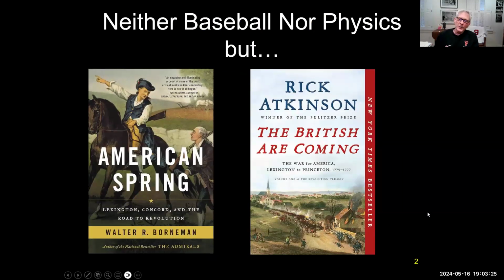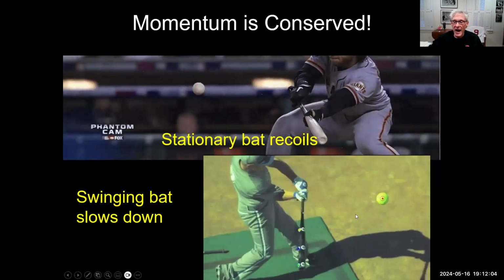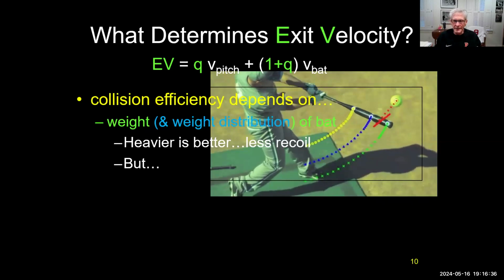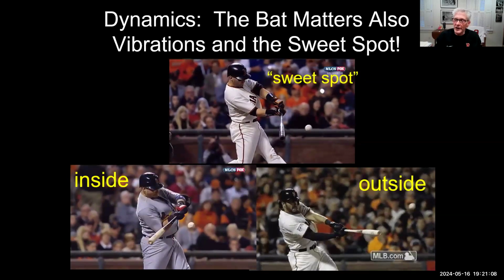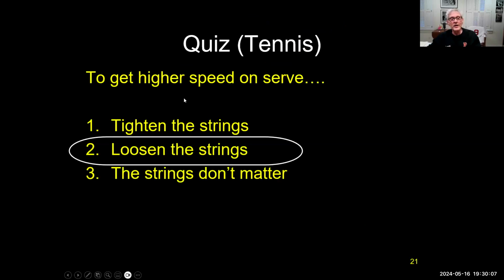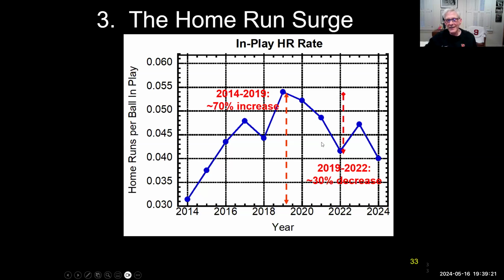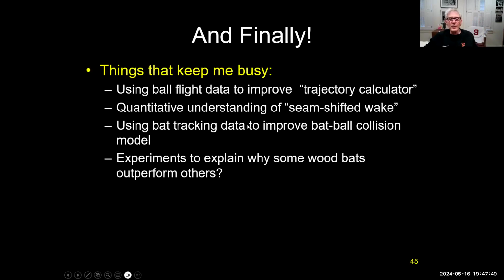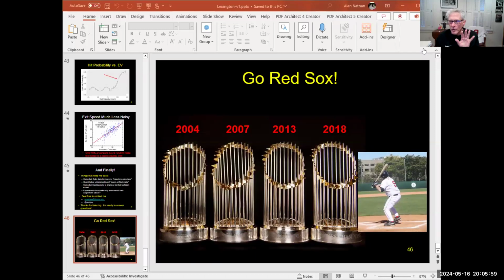Touching All The Bases - A Peek Inside the World of a Baseball Physicist (5/16/24)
After reading Robert Adair's classic book The Physics of Baseball over 25 years ago, Professor Alan Nathan thought he knew everything there was to know about the subject.  Since then he has learned much, much more, due in large part to some superb tools that are now available, allowing detailed studies that were not available to Adair at the time he wrote his book.  The advances have come in two broad areas: The aerodynamics of a baseball in flight and the physics of the ball-bat collision.  Not only have these advances furthered our understanding of the physics, but they have also had a practical application to the game itself. There should be something for everyone in this talk, whether your main interest is physics, baseball, or somewhere in between.  Some questions we will cover:

How does a baseball bat work?
Do all wood bats perform identically?
Why is aluminum better?
How do atmospheric conditions affect the flight of the baseball?
Why do fly balls carry better to centerfield?
What's the deal with the humidor?
Why the recent surge in home runs?

Alan Nathan is Professor Emeritus of Physics at the University of Illinois.  After a long career doing experimental nuclear and particle physics, he now devotes his efforts to the physics of baseball. He has written many articles, both for academic journals and on-line baseball publications; he has given numerous lectures to a variety of audiences; and he maintains an oft-visited web site, baseball.physics.illinois.edu, that many people have found to be a useful resource. He is interviewed regularly by the media and has consulted for various organizations, including MLB, NCAA, USA Baseball, and several MLB clubs, as well as various technology companies.

This program is made possible by the generous donors to the Cary Library Foundation.